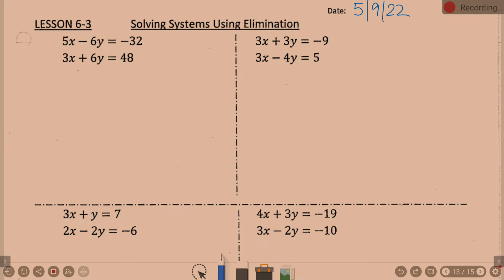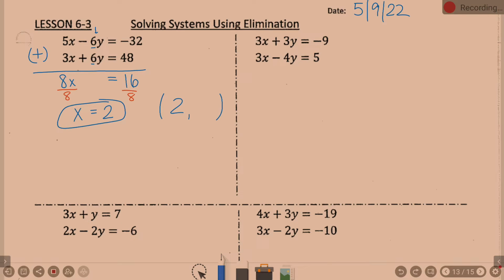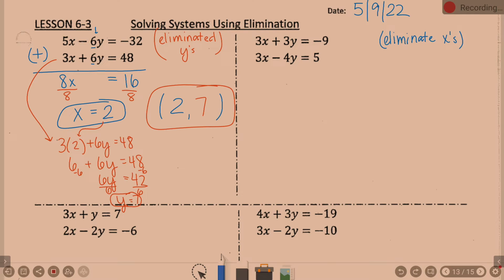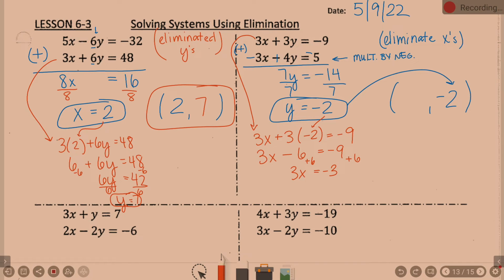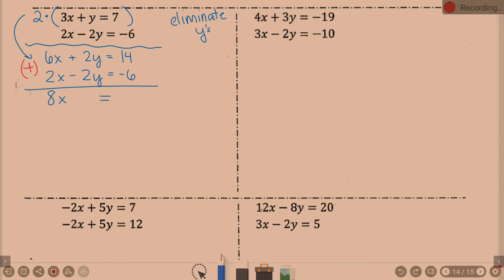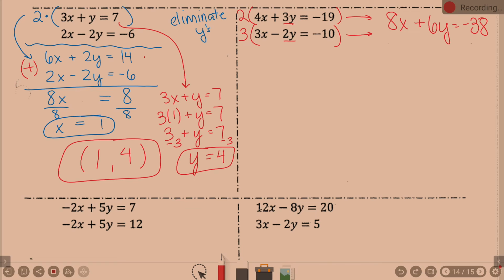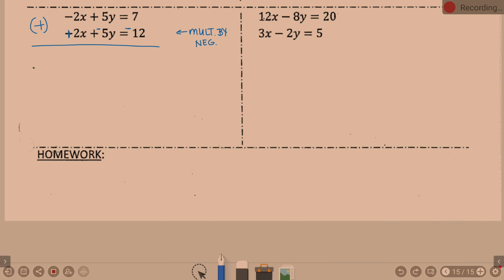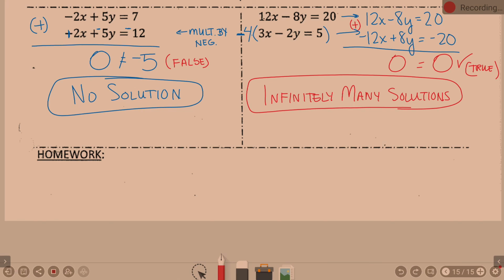Lesson 6 3